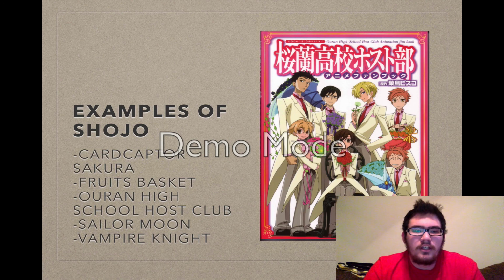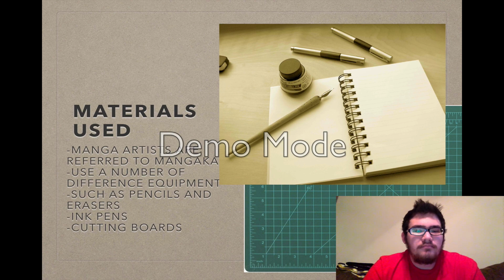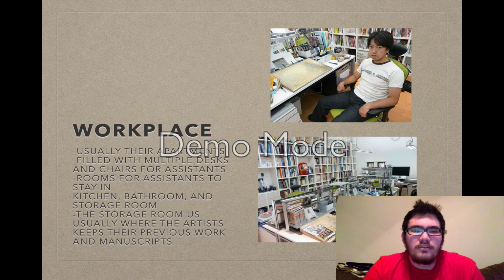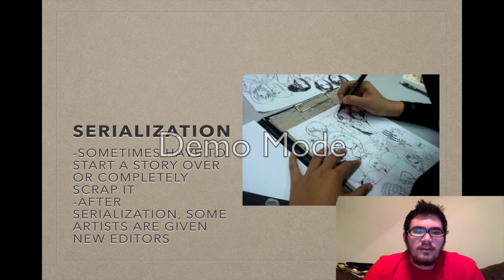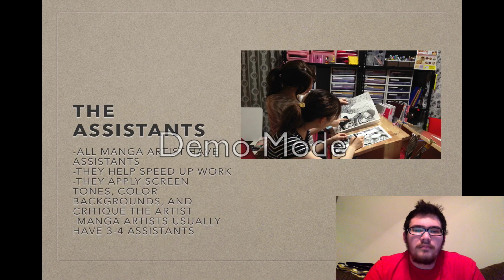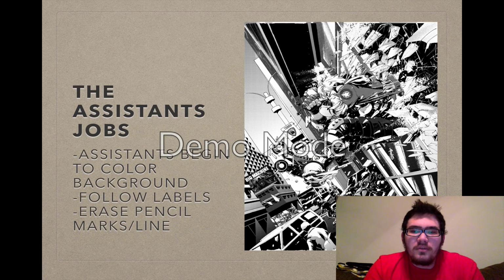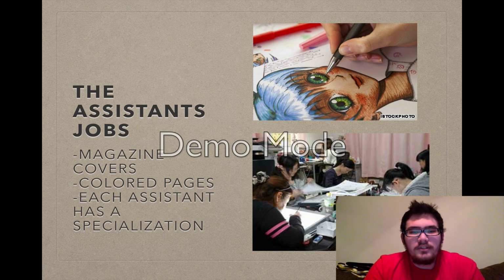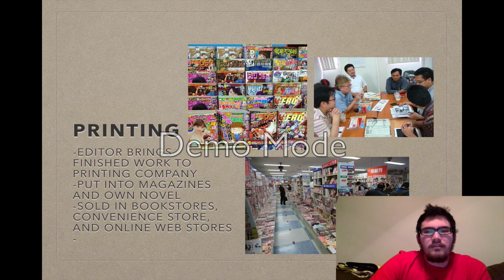How a Manga is made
Full Sail
Peter Kucha Assignment